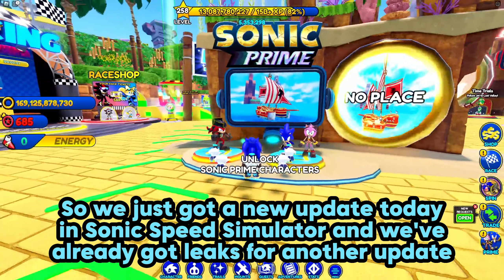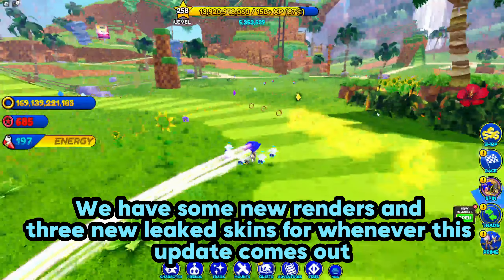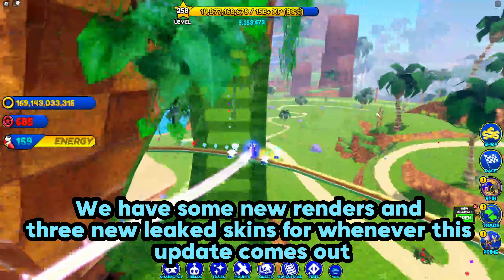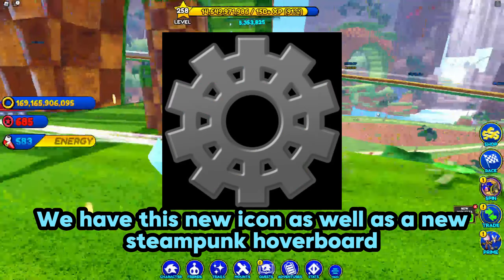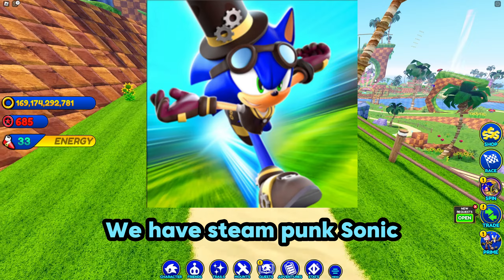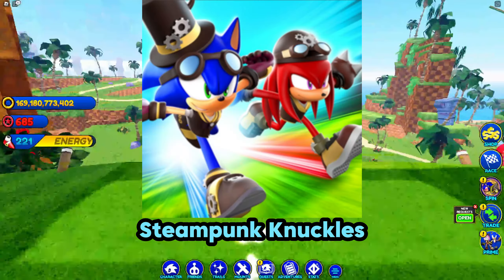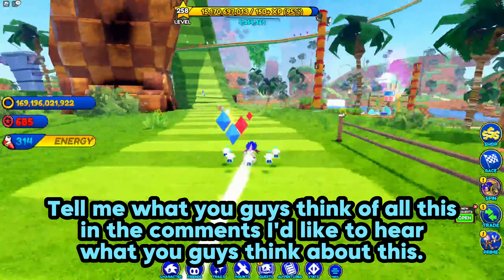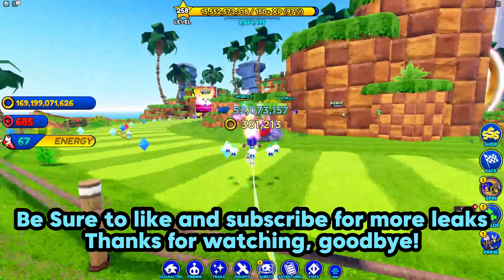3 New LEAKED Skins Coming To Sonic Speed Simulator!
We just had a new update yesterday, but we already have more leaks for a furture update! Hope you guys like these leaks!